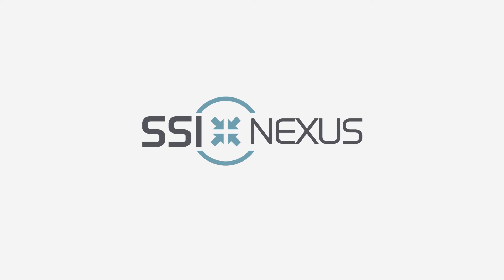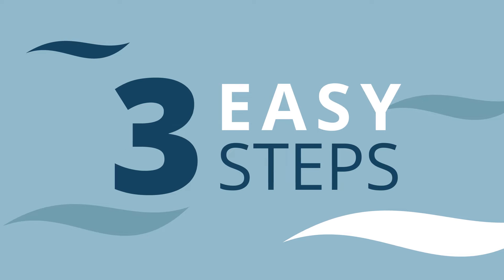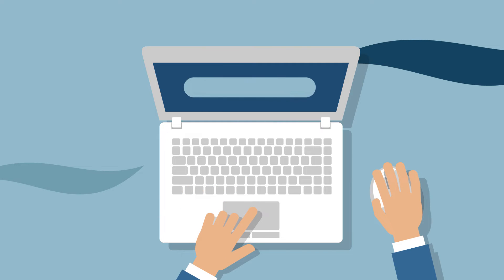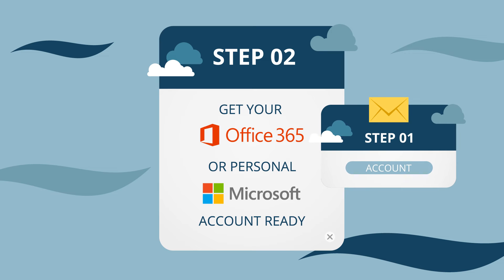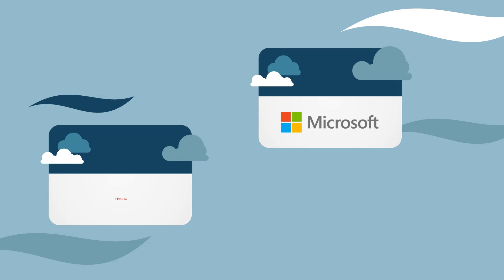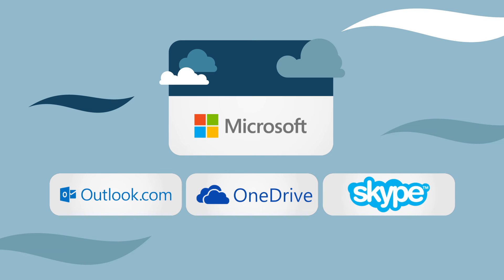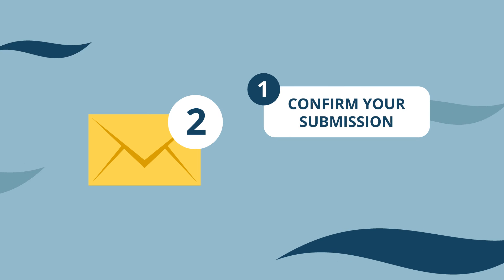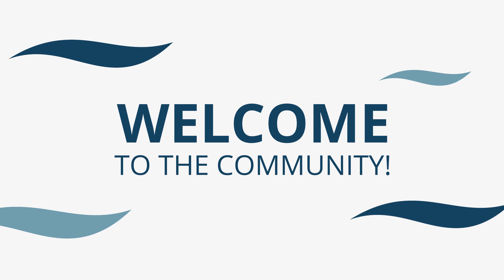How to Signup For SSI Nexus? | SSI User Forum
This video gives a brief overview of the process for signing up to SSI Nexus.